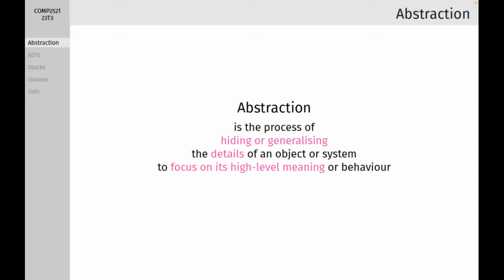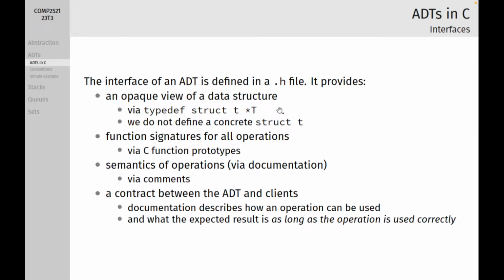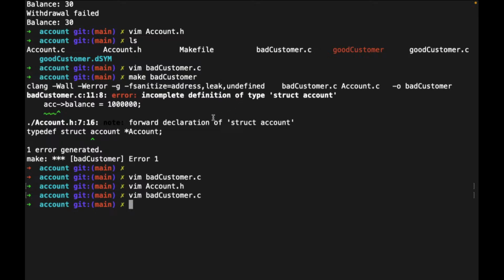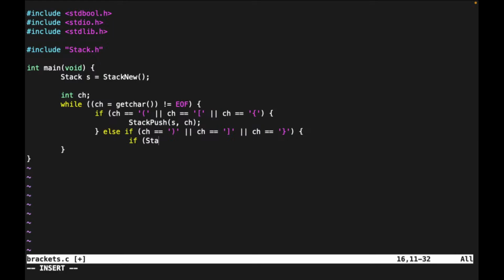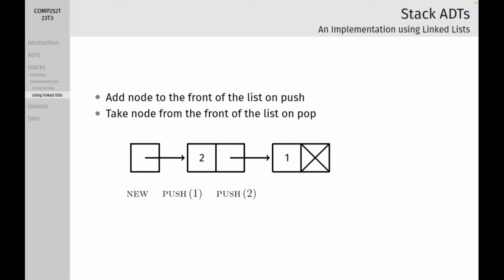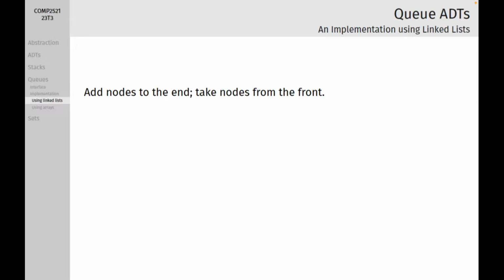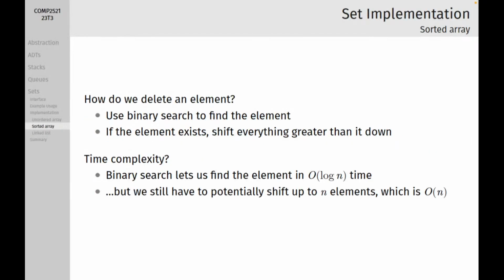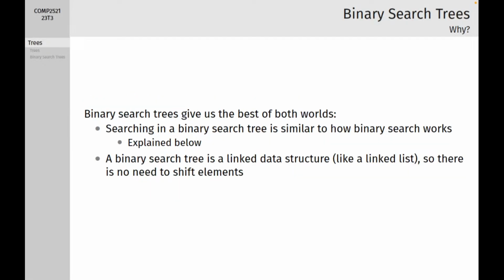COMP2521 23T3 — Lecture 5: Week 3, Monday